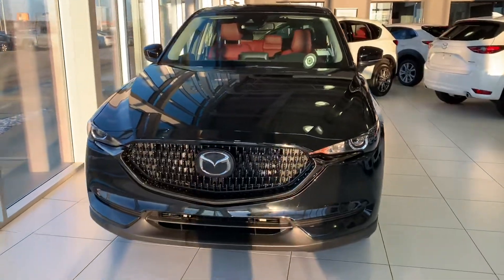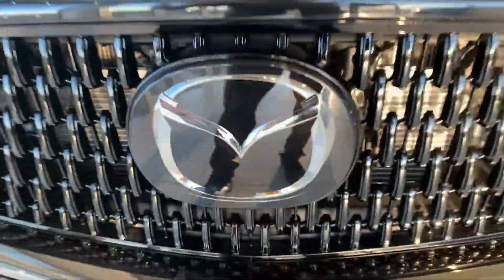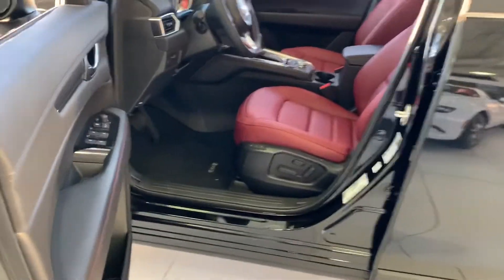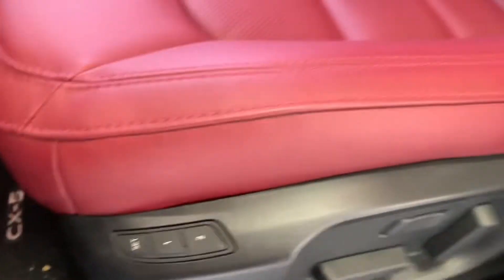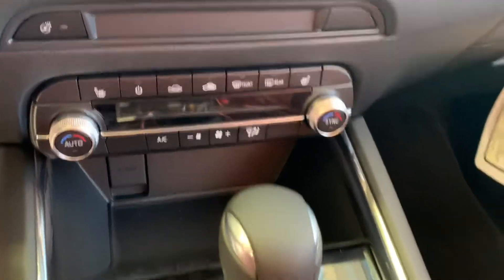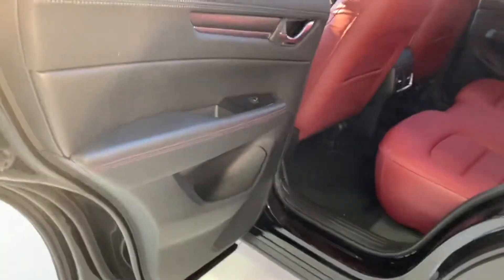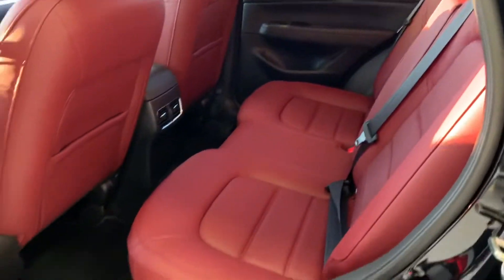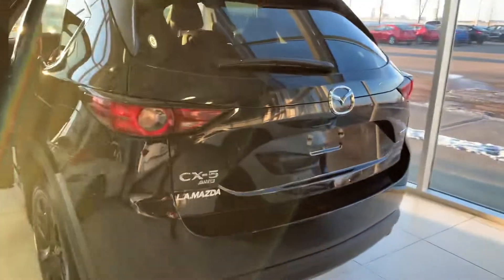2021 Mazda CX-5 GS-L Kuro!